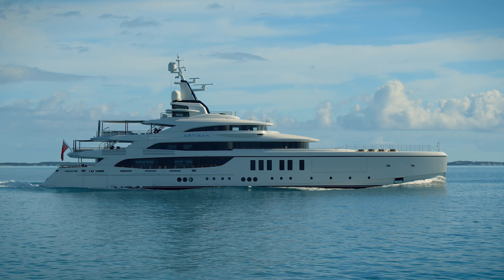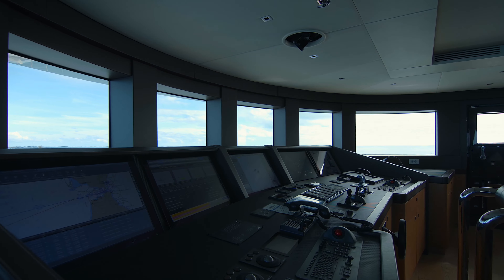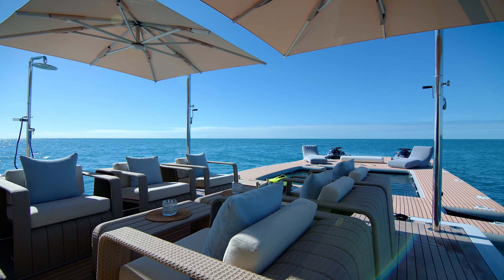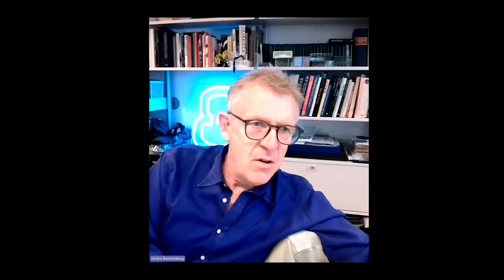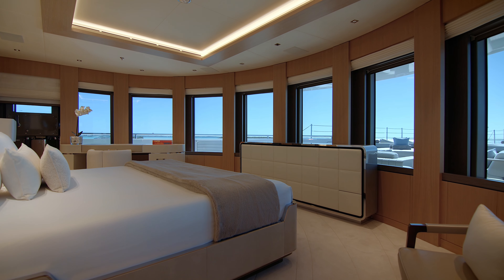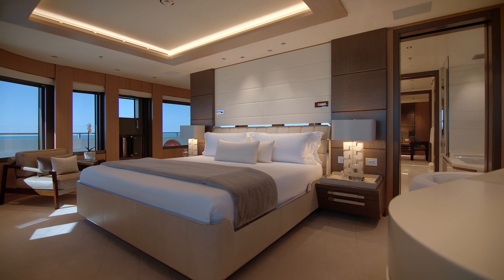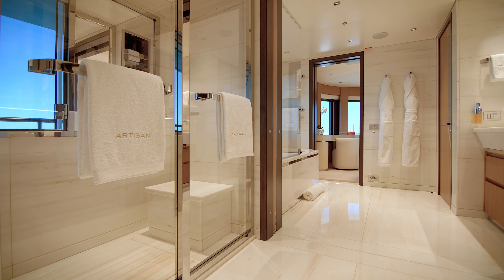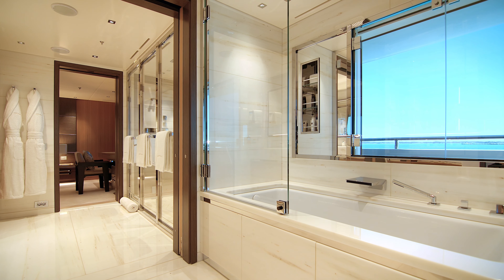DISCOVER ARTISAN | Bannenberg Rowell Design x Royal Yacht International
63M (206' 8") | BENETTI | 2019/2022